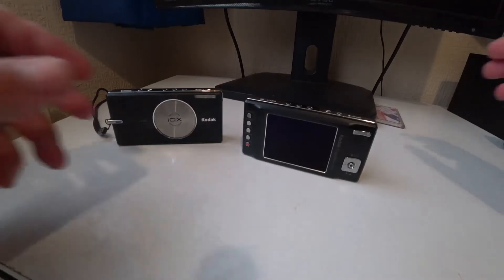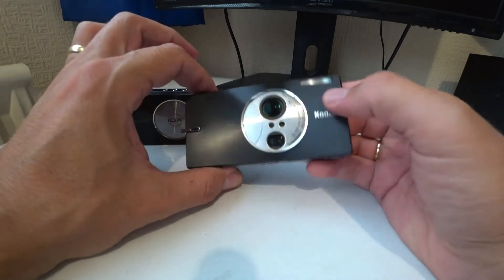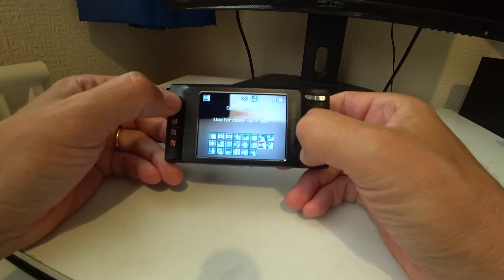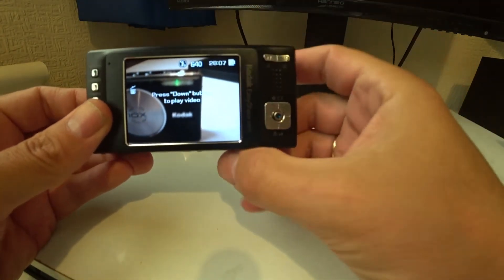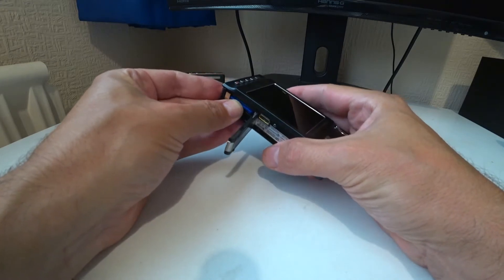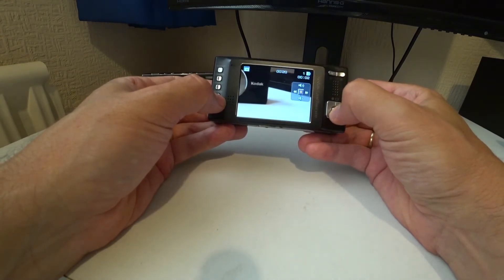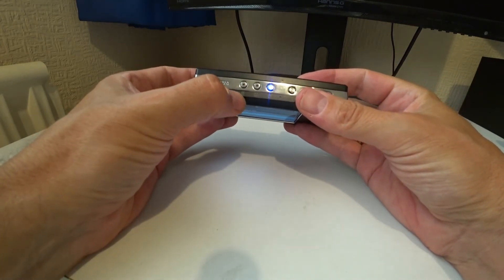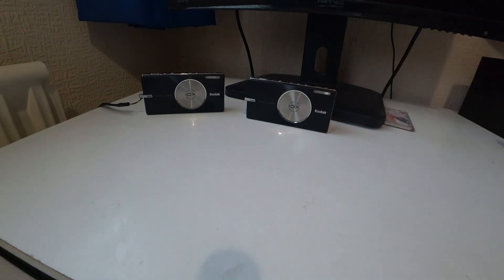Kodak V610 - The surprising Kodak CCD dual lens camera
A double CCD and lens camera from 2006.